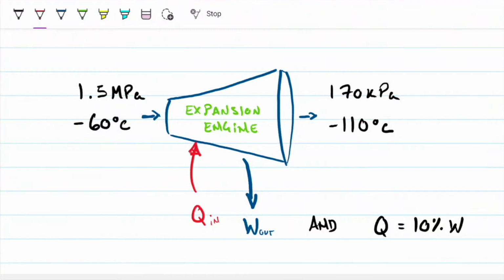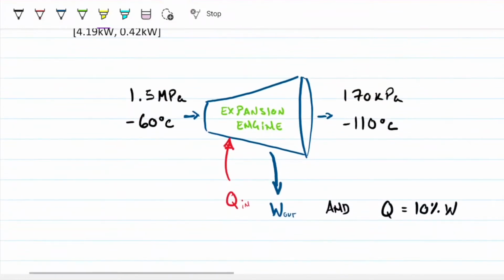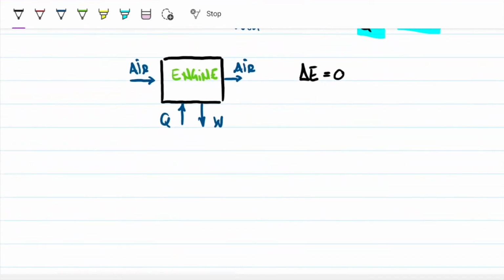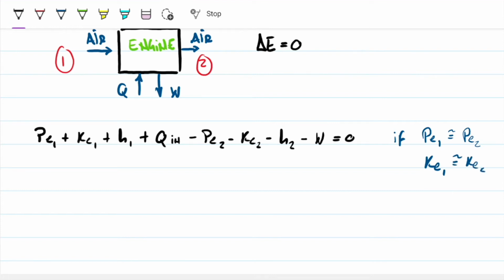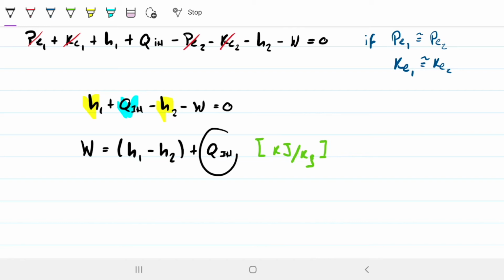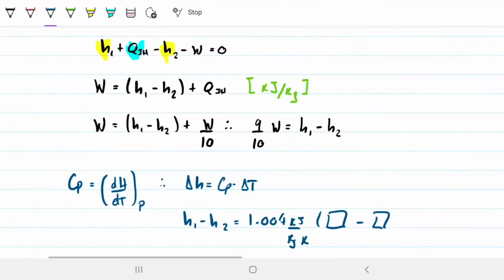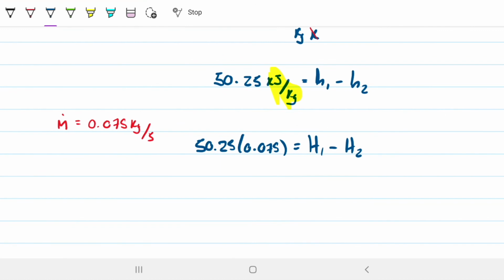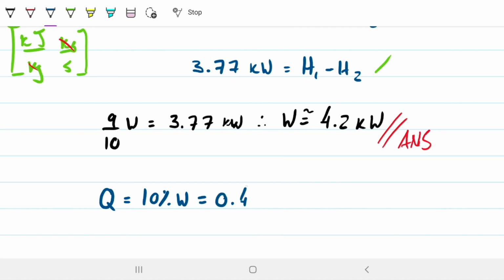Simple Problem on the First Law | Steady State | Thermodynamics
Welcome to Engineering Hack! In today's video we are still talking about the first law of thermodynamics, but now in a steady state context. This means that now we have mass flowing into our system of interest and out of it, but at a rate such that the mass inside our system of interest remains constant. What changes is that now we need to take into consideration the enthalpy instead of relying only on the internal energy. Remember that this happens because we also need to take into account the flow energy (product of pressure and volume), which is part of the enthalpy by definition. To solve these problems, the idea remains the same, we need to define states and find the energy of each of the states. Then we can see the change in energy from one state to the other. In out problem, we are dealing with an ideal gas (that is, a gas that follows the PV =mRT equation), so we can use ideal gas equation (PV = m R T) and also the heat capacity (Cp) definition to find enthalpy (remember that for ideal gasses, Cp is only a function of temperature). If it is not an ideal gas (we'll see this later), then we'll have to use property tables (like steam tables). This is a simple problem of the first law and is meant to be an introductory problem.

Problem statement:  In a liquefaction plant, air flows through an expansion engine at the rate of 0.075kg/s. The pressure and temperature of the air entering the expansion engine are 1.5MPa and -60°C and on leaving the pressure and the temperature are 170kPa and -110°C. The heat transfer to the air as it flows through the expansion engine is equal to 10% of the power output of the expansion engine. Determine the power output and the heat transfer from the expansion engine.

Answer:
W = 4.2 kW (Work output)
Q = 0.42kW (Heat input)